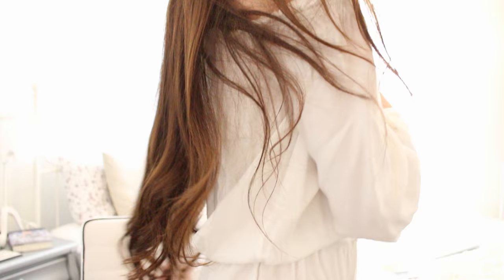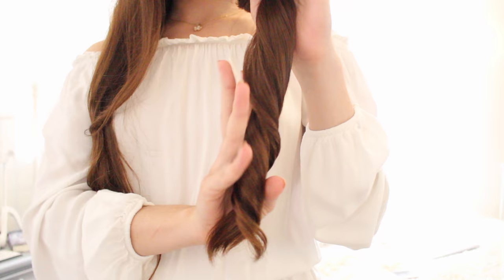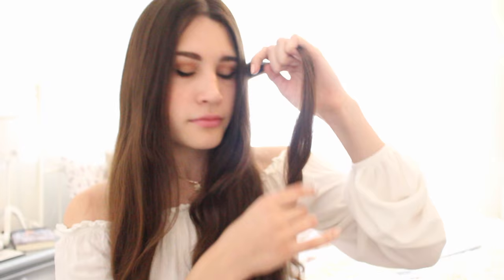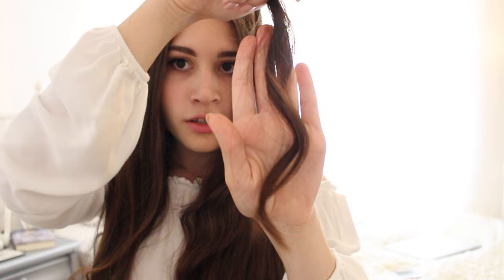My Hair Care Routine | How I Get Heatless Waves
Hey!
I had a few requests on my hair care routine and I answer some basic questions about my hair as well as showing how I get natural looking heatless curls. I hope you enjoy!(:

Camera: Canon Rebel EOS T5i
Editor: Final Cut Pro X